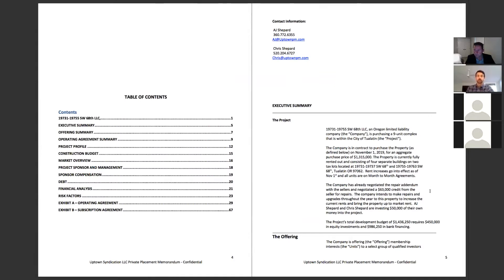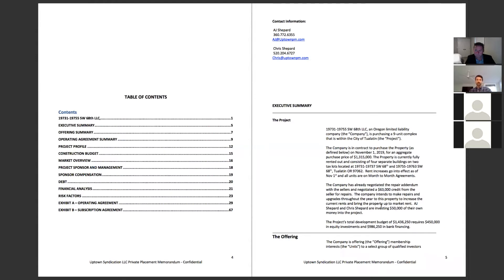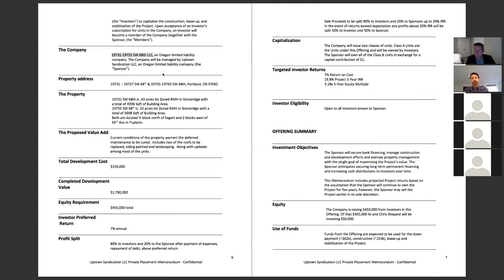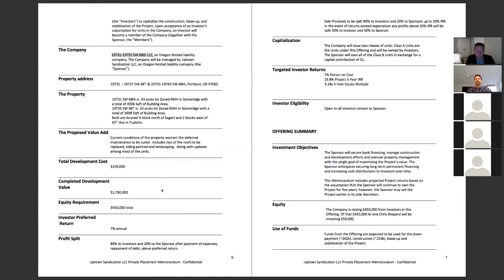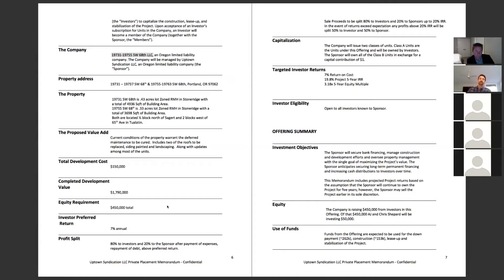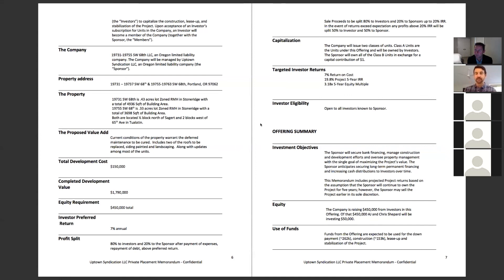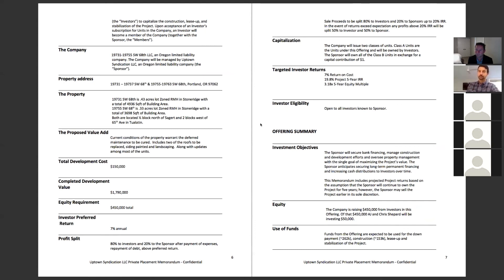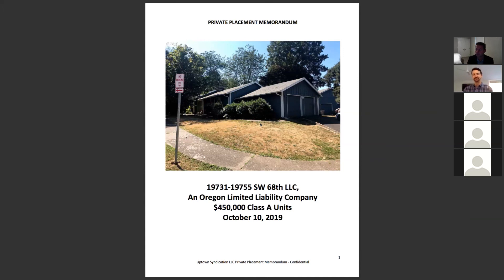Webinar l SW 68th l Syndication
In this video, AJ and Chris Shepard will go over the details of the deal on 68th SW Syndication.